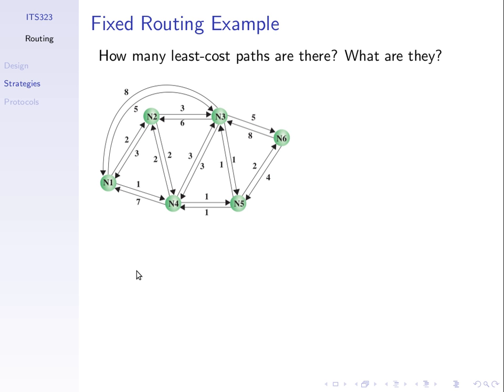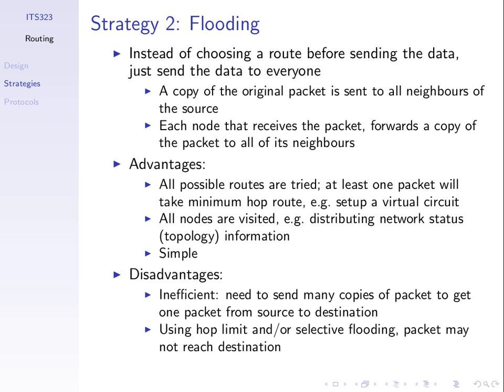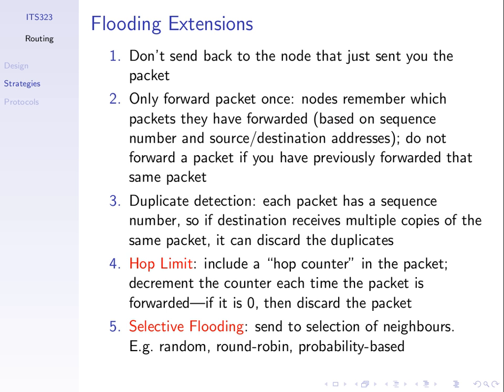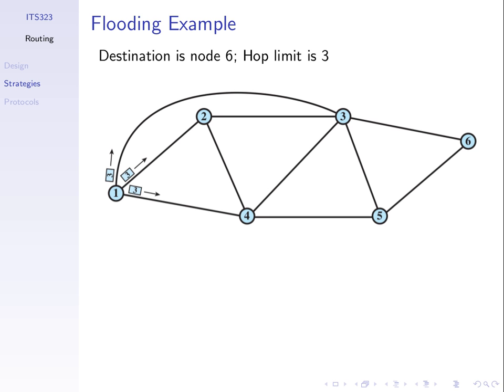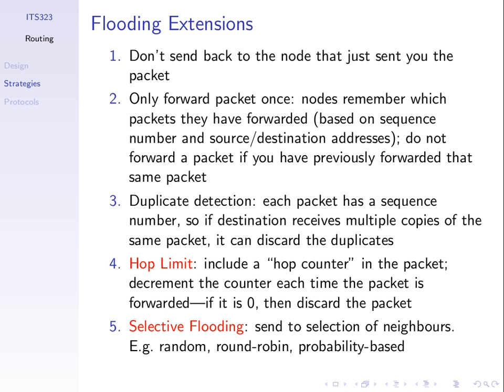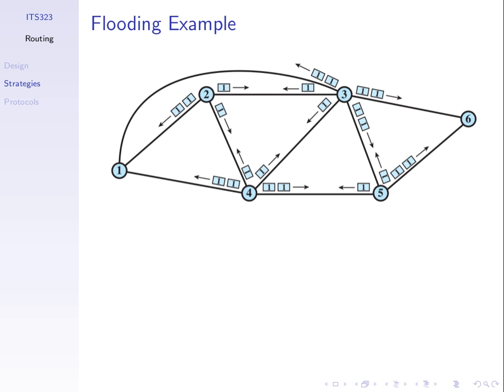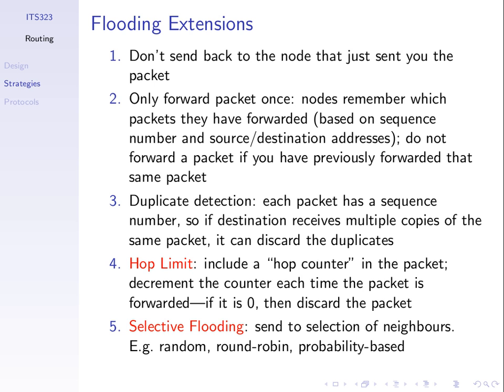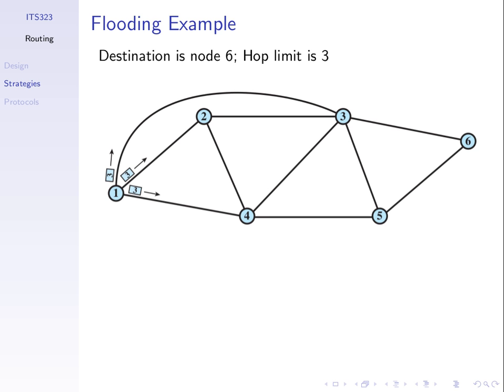ITS323, Lecture 24, IT, 11 Sep 2013 - Routing and Flooding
Lecture 24 of ITS323 Introduction to Data Communications at Sirindhorn International Institute of Technology, Thammasat University. Given on 11 September 2013 at Bangkadi, Pathumthani, Thailand by Steven Gordon to CS section.